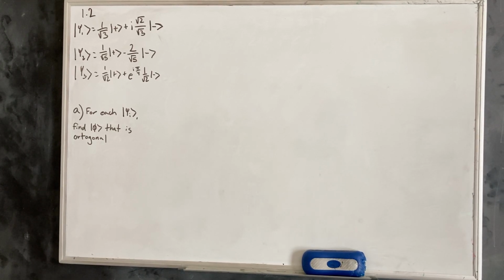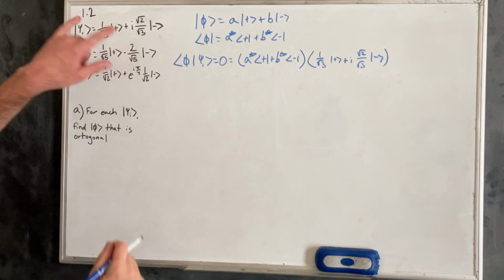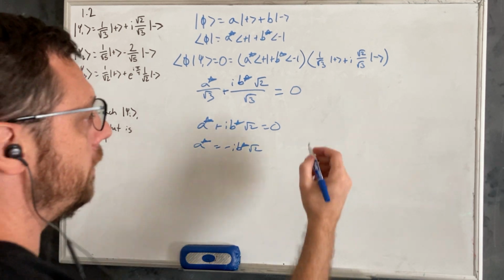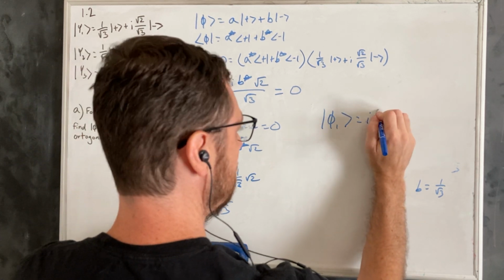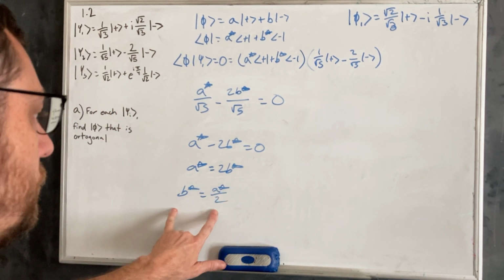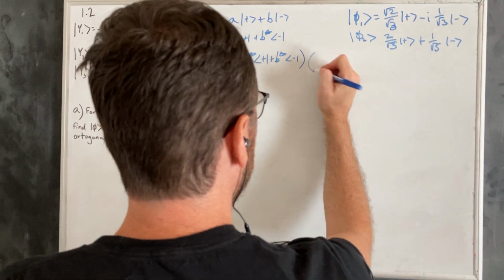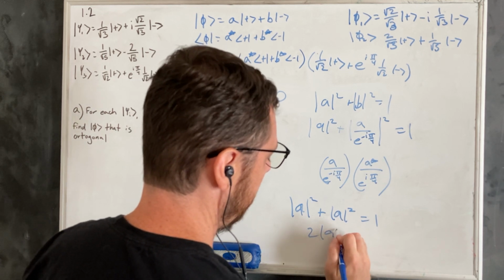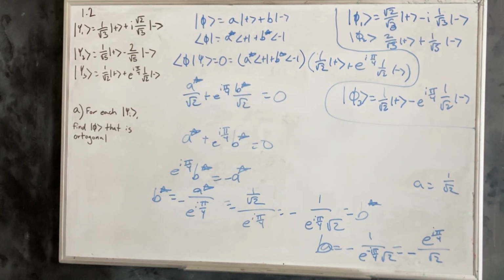McIntyre Quantum Mechanics Problem 1.2 (part a)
Solution to part a of problem 1.2 in David McIntyre Quantum Mechanics textbook.

Consider the following state vector:
(psi_1) = 1/sqrt(3)(+ket) + i*sqrt(2)/sqrt(3)(-ket)
(psi_2) = 1/sqrt(5)(+ket) -  2/sqrt(5)(-ket)
(psi_3) = 1/sqrt(2)(+ket) + e^(ipi/4)*1/sqrt(2)(-ket)

a) For each of the (psi_i) above, find the normalized vector (phi_i) that is orthogonal to it.